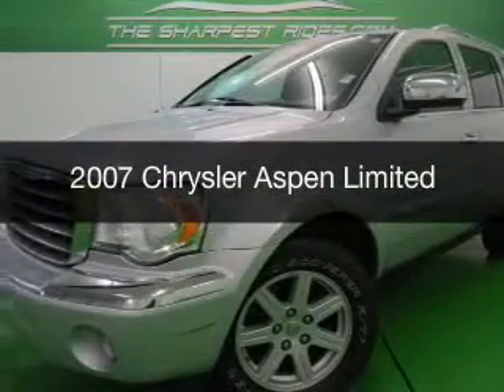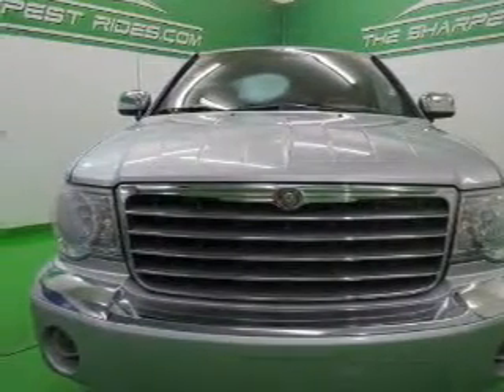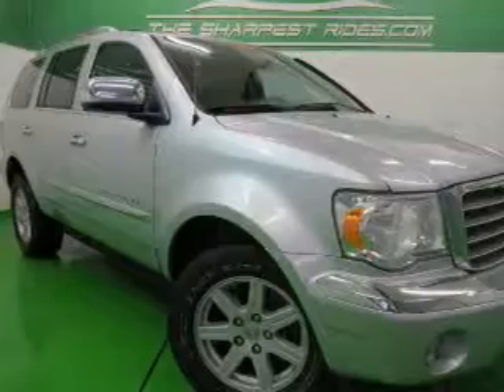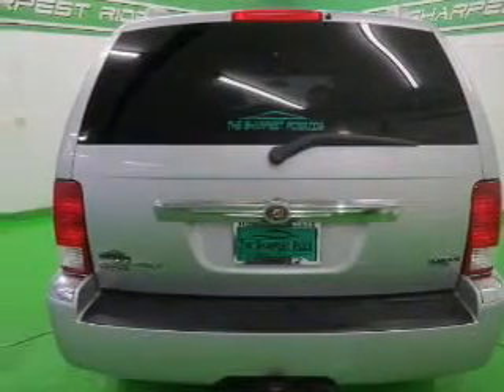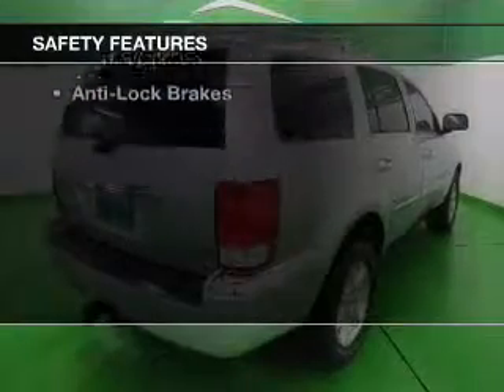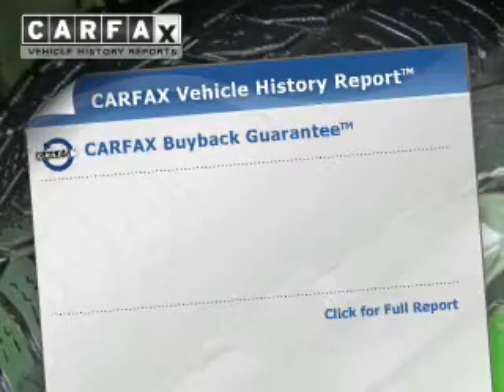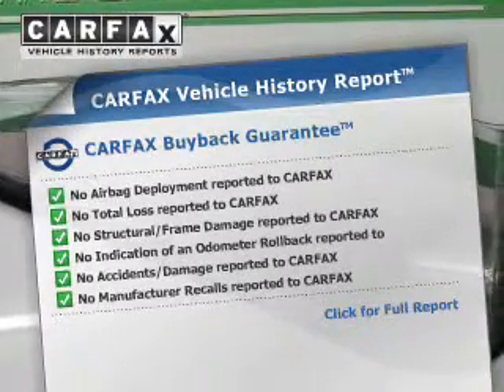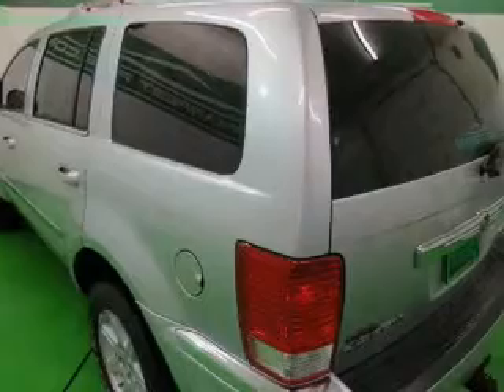2007 Chrysler Aspen - Englewood CO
Year: 2007
Make: Chrysler
Model: Aspen
Trim: Limited
Engine: 5.7 liter 8 cylinder 16 valve MPFI OHV
Transmission: Automatic
Color: Silver
Mileage: 76955
Address:
2245 S Raritan